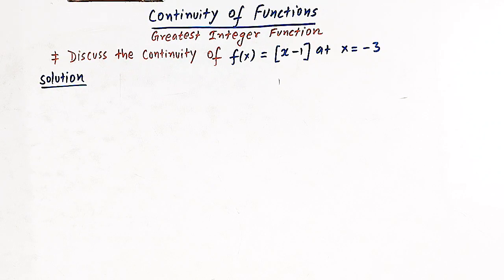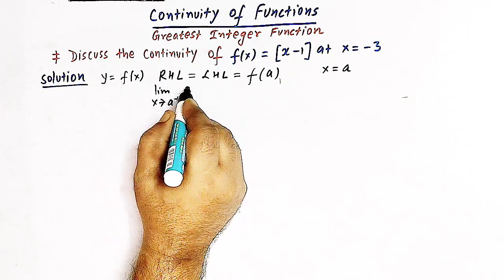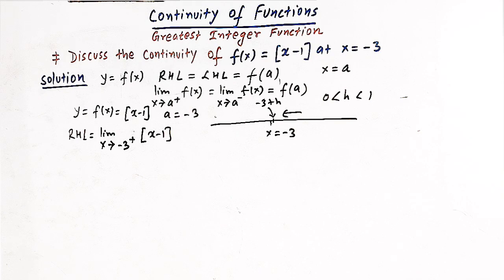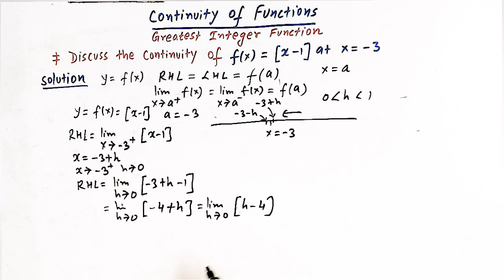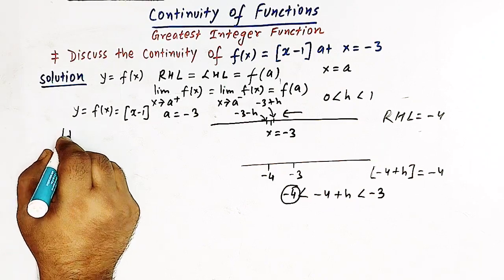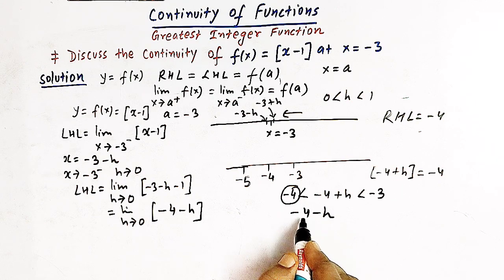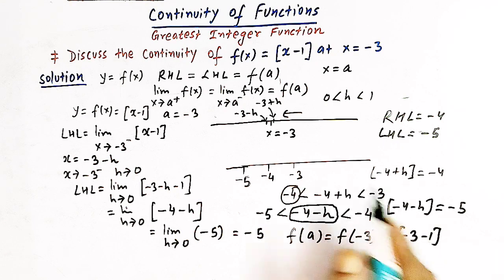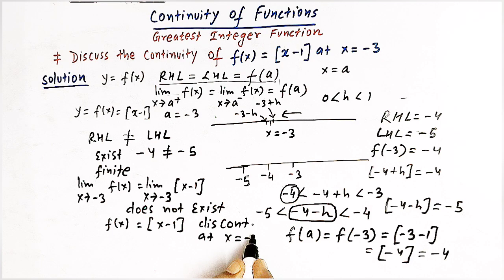How to check the Continuity of greatest Integer Function at integral point. f(x)= [ x- 1 ]at x= - 3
How to examine the Continuity of greatest Integer Function and Differentiability of modulus function at a given point of domain.